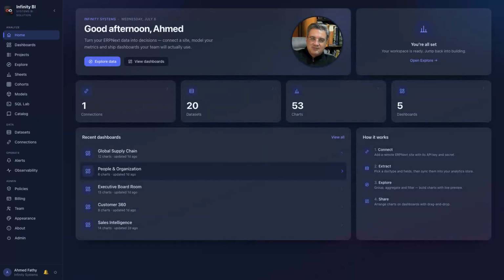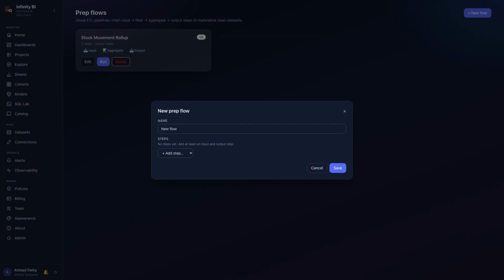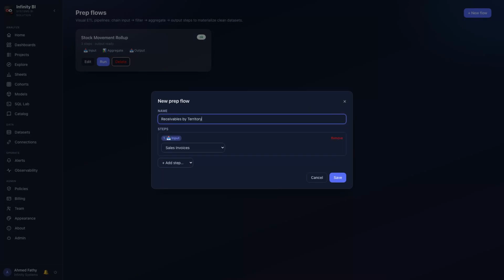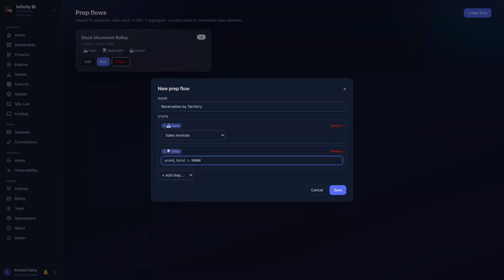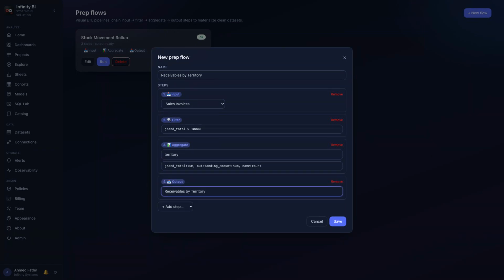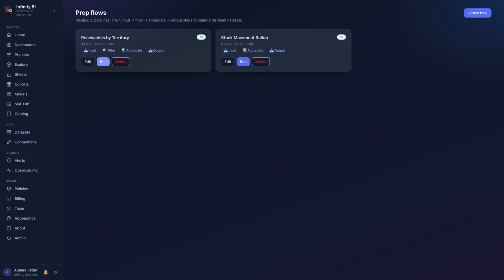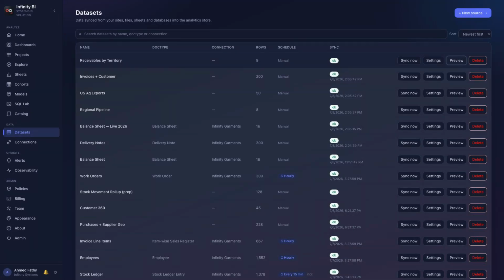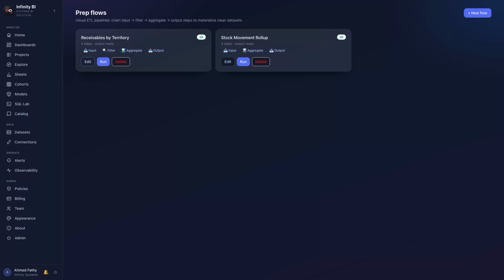IBIS Data Prep Flows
IBIS — Datasets: Every Way to Bring Data In (Datasets Deep-Dive · EP 03)

In Episode 3 of the IBIS deep-dive series we open the Datasets page — the place where raw data becomes a clean, query-ready table in the analytics store. We walk through all seven source types end to end and actually build new datasets on a live ERPNext site: a doctype extract, a server-side query report, an uploaded CSV, a remote URL feed, a Google Sheet, a SQL database, and a join that combines two datasets on a key. Then we preview the synced rows and tour every dataset setting.

IBIS is the smart BI layer for ERPNext, built by Infinity Systems. Every dashboard and chart queries the datasets you sync here.

WHAT YOU'LL SEE
• The Datasets page — every synced table, its source, row count, schedule and last-sync status in one list, sorted newest-first with instant search
• The "+ New source" menu with all 7 source types, grouped by where the data lives
• Doctype extract — pick a doctype and just the fields you need, straight from ERPNext, then preview the rows you just pulled
• Query report — run a Frappe server-side report (live Balance Sheet) with its real filters: company, fiscal year, periodicity and more, using smart pickers
• Upload CSV — turn a local file into a dataset in seconds
• From URL — pull a CSV / Parquet / JSON link on a schedule
• Google Sheets — read a shared sheet as CSV
• SQL database — add a dataset from a read-only Postgres/MySQL connection
• Join datasets — combine two existing datasets on a key, no SQL required
• Preview — inspect the actual synced rows before you build charts
• Dataset settings — schedule, sync filters, calculated fields, metrics, security, rollups and history

CHAPTERS
0:00  Welcome to Episode 3
0:21  The Datasets page — search & newest-first
0:53  Doctype extract — build & preview
1:26  Query report — live financials
1:57  Upload CSV
2:12  From URL
2:28  Google Sheets
2:44  SQL database
3:00  Join datasets
3:17  Preview your data
3:26  Dataset settings
3:52  Wrap-up

WHY IT MATTERS
A dataset is defined once and reused across every chart, dashboard and model. Whether your numbers live in ERPNext, a spreadsheet, a file, a URL or a SQL database, IBIS brings them into one governed store — synced on a schedule, filtered at the source, and previewable before you build. Reports run server-side with their native filters, and joins let you combine sources without writing SQL, so your team works from one clean, always-current layer of data.

This is Episode 3 (Datasets). In the next episode we turn these datasets into charts and dashboards.

💬 Questions or a feature you want covered? Drop a comment.

ABOUT
IBIS is developed by Infinity Systems — smart software for modern operations.